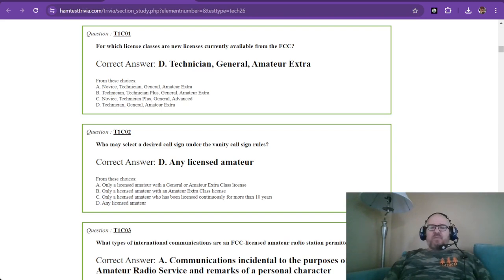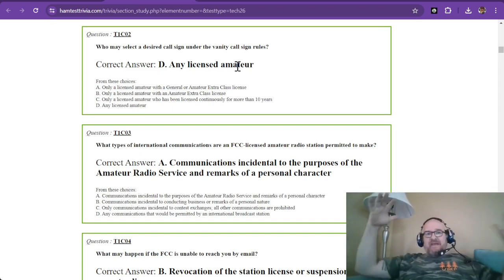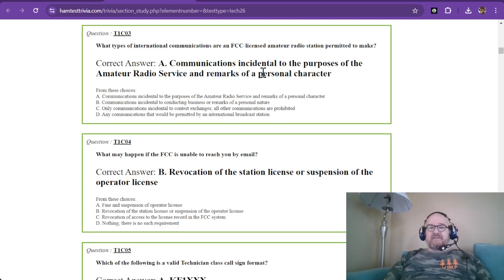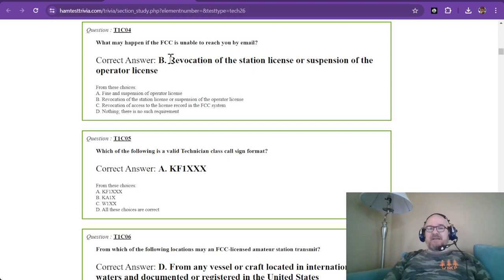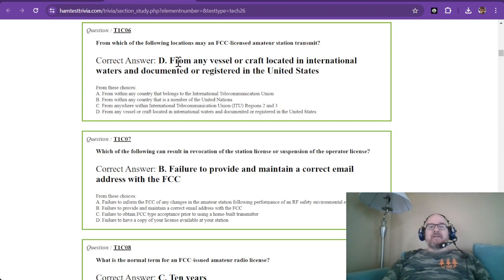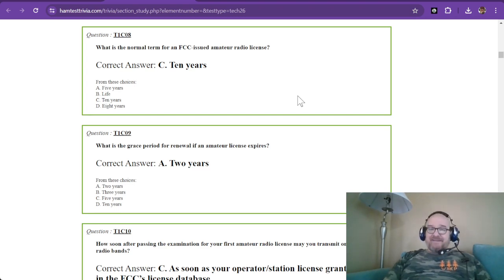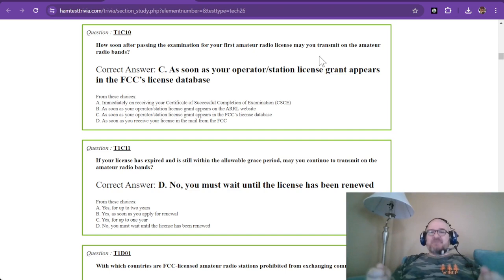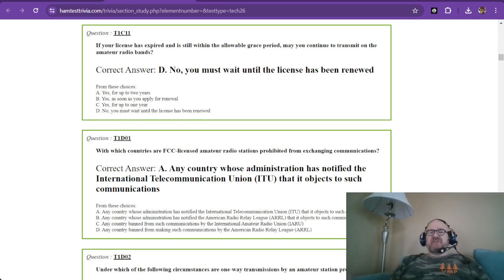2022-2026 Technician License Study Part 3 - Subelement 1C Q1-11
T1C - Licensing: classes, sequential and vanity call sign systems, places where the Amateur Radio Service is regulated by the FCC, name and address on FCC license database, term, renewal, grace period, maintaining mailing address; International communications

Subelement 1 is mostly memorization of rules. This is probably the more difficult stuff to remember because it's new to those unfamiliar with the Part 97 rules and regulations that pertain to Amateur Radio.

3D Printing for Ham Radio: Integrating modern technology, I love explore how 3D printing can be used to create custom parts for radios, antennas, or other project enhancements and toys. This unique angle not only appeals to amateur radio operators but also to tech enthusiasts and makers. I am a MAKER, and Amateur radio offers a wonderful avenue in engineering and tinkering.